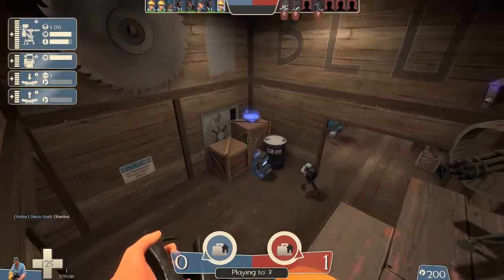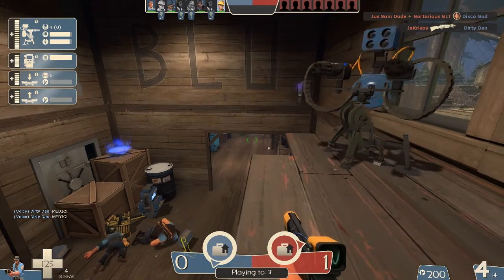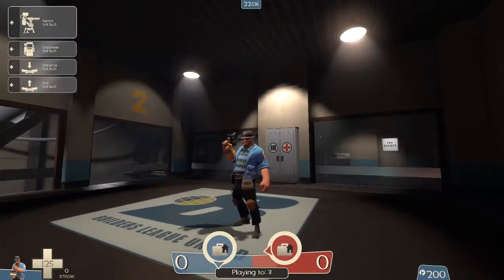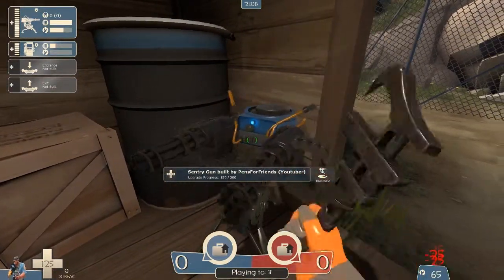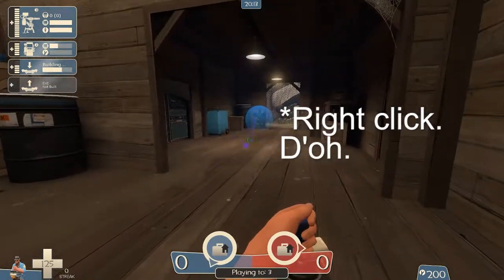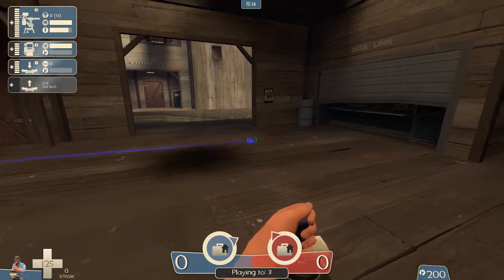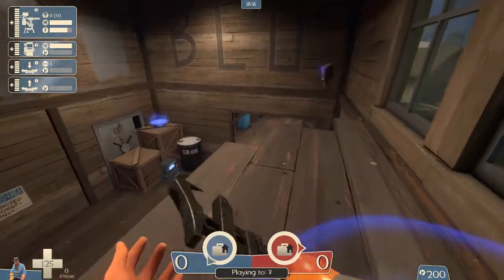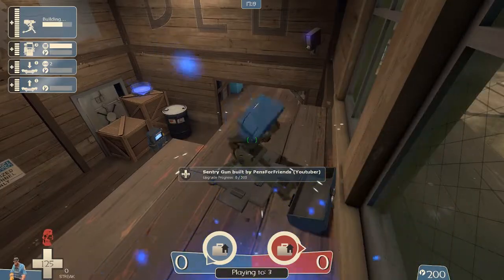BEST SENTRY SPOT?! | Spy-Proof Engineer Strategy!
Really cool strategy right here that I thought I'd share with you guys. Enjoy!